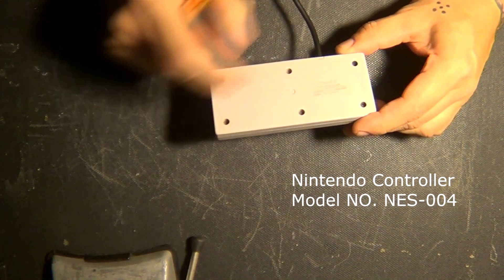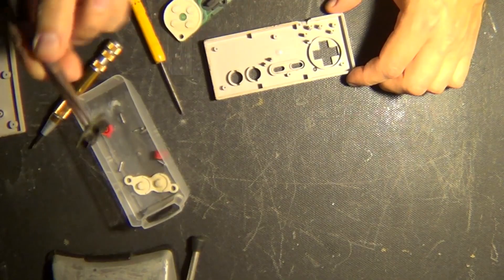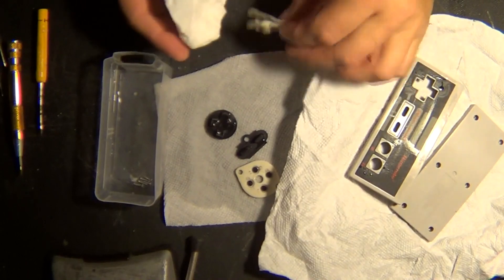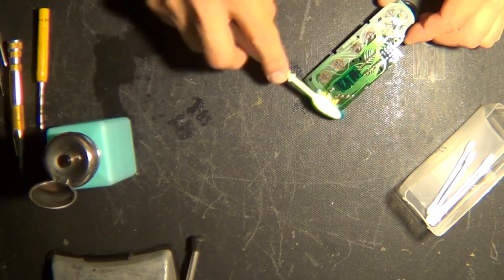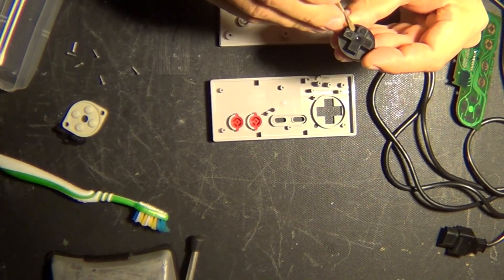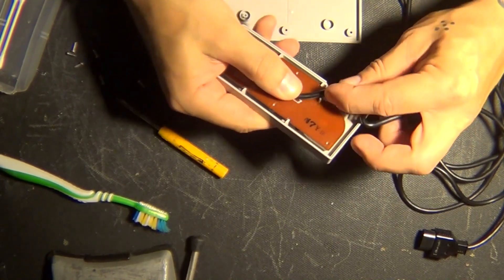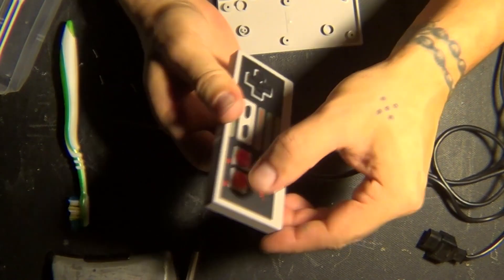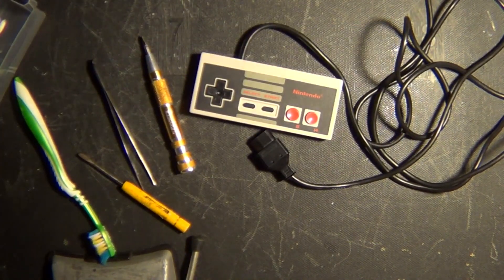Refurbishing a Nintendo NES Gaming Controller - Model NO. NES-004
Thank you for stopping by the Mellow Audio channel !